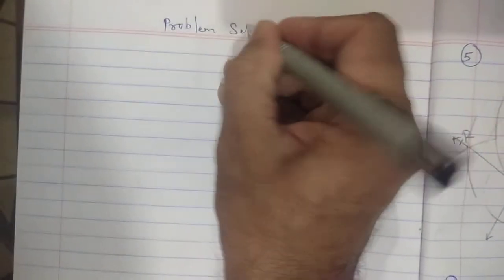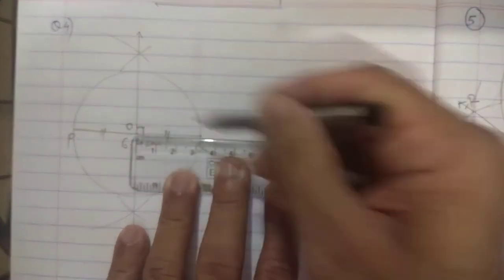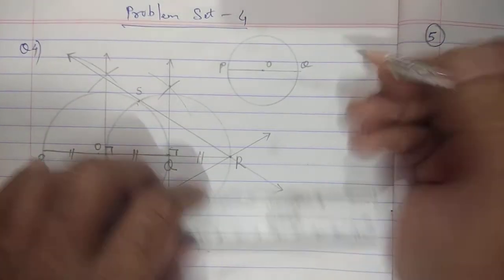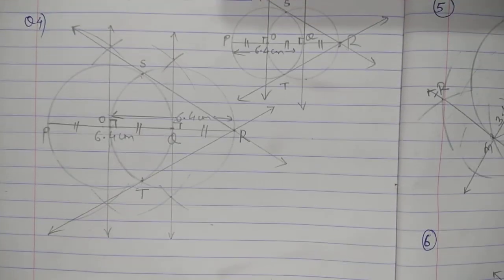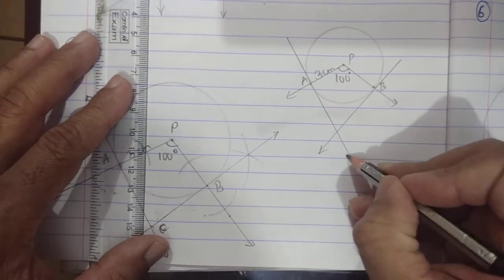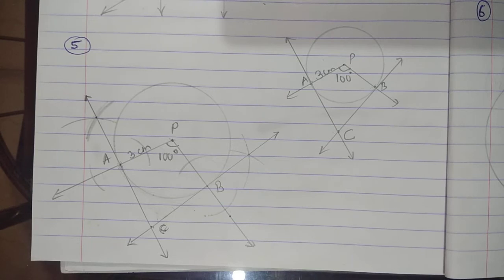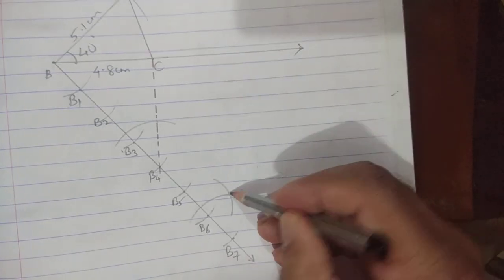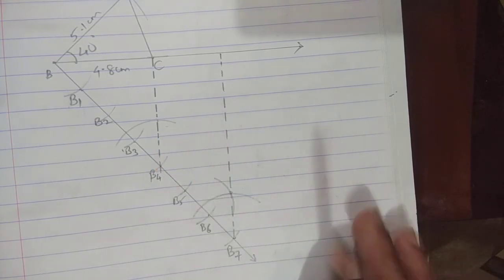Geometric construction std 10 part 7 ssc